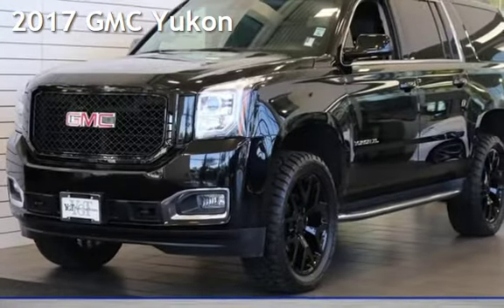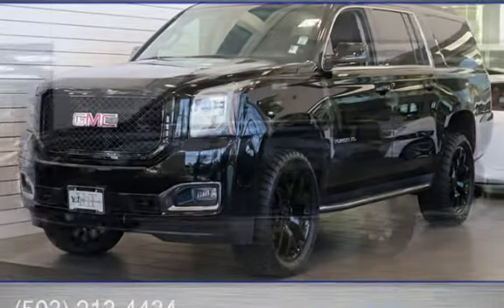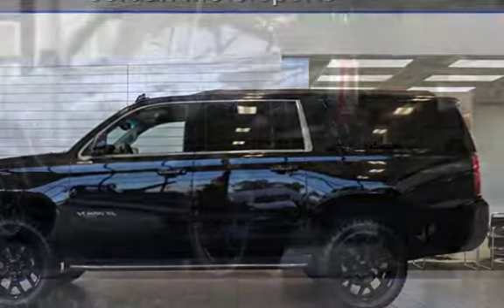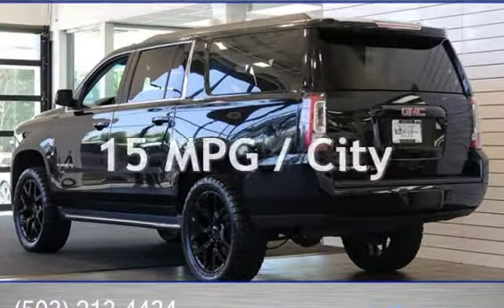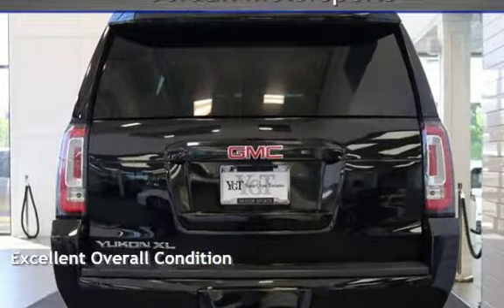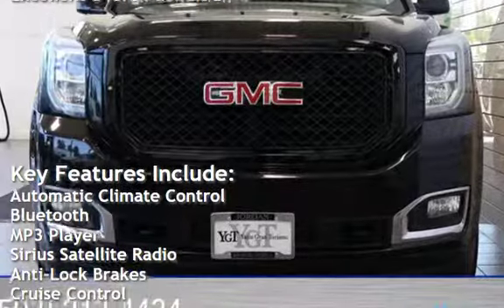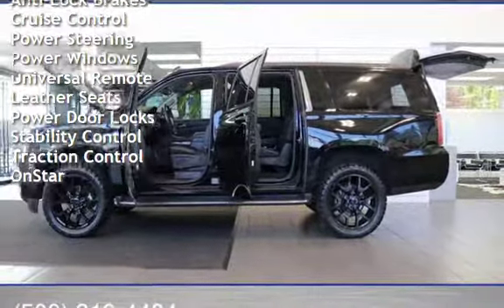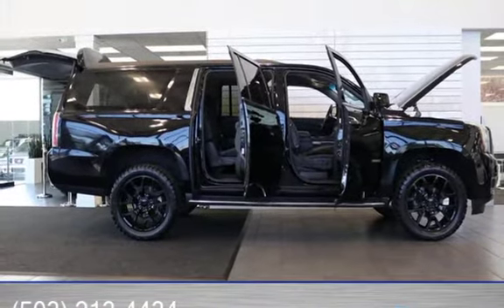2017 GMC Yukon for sale in PORTLAND, OR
UP FOR GRABS IS A CLEAN TITLE AND CARFAX CERTIFIED HARD TO BLACK ON BLACK 2017 GMC YUKON XL WITH ONLY 41K MILES. ZERO ACCIDENTS OR DAMAGE WHAT SO EVER CARFAX CERTIFIED WITH BUYBACK GUARANTEE . THIS HAS BEEN RECENTLY MODIFIED IN HOUSE WITH A LEVELING KIT TO FIT THE BRAND NEW 33" ALL TERRAIN TIRES AND  22" BLACK WHEELS . GLOSS BLACK DENALI FRONT GRILL WITH RED AND BLACK GMC EMBLEM . TINTED WINDOWS AND BLACKED OUT THEME THROUGH OUT THIS CUSTOM ONE OF A KIND LOOKS AMAZING ROLLING DOWN THE ROAD. THIS HAS BEEN FRESHLY WAXED AND HAS ZERO ROCK CHIPS OR IMPERFECTIONS WHAT SO EVER . RARE 8 PASSENGER 3RD ROW SUV WITH POWER FOLDING 3RD ROW THIS HAS THE LARGEST STORAGE CAPACITY IN CLASS. EVEN WITH THE 3RD ROW SEAT IN USE THERE IS AMPLE AMOUNTS OF STORAGE. BLACK LEATHER HEATED AND COOLED SEATS AS WELL AS HEATED REAR SEATS THIS YUKON HAS NO SIGNS OF ANIMALS OR ANY NEGLECT FROM PASSENGERS THIS IS SPOTLESS INSIDE AND OUT. WIRELESS CHARGING ON TOP OF THE HUGE CENTER CONSOLE. SCREEN PROJECTION AND SEVERAL APPS TO CHOOSE FROM ON THE HUGE LED DISPLAY THAT GUIDES YOU THROUGH ITS BACK UP CAMERA OR TURN BY TURN GPS. KEYLESS ENTRY AND PUSH BUTTON START WITH BOSE PREMIUM SOUND MAKE GETTING IN AND ENJOYING THE YUKON XL QUICK AND EASY THIS WONT LAST LONG SO HURRY AND BE THE LUCKY OWNER OF THIS RARE FIND!!! "BY APPOINTMENT ONLY" WE'RE A SMALL FAMILY OWNED AND OPPERATED DEALERSHIP PLEASE CALL AHEAD OF TIME TO CHECK FOR AVAILABILITY & TO SCHEDULE YOUR HASSLE FREE DEMONSTRATION! THANK YOU FOR YOUR UNDERSTANDING C.U.D.L. (CREDIT UNION DIRECT LENDING) & BANK FINANCING AVAILABLE ON APPROVED CREDIT (OAC)